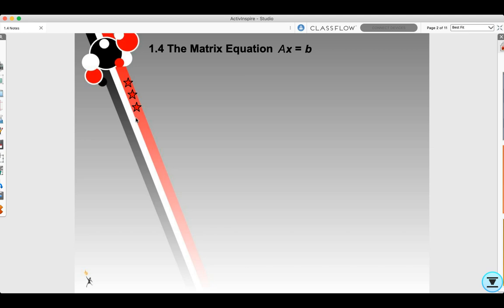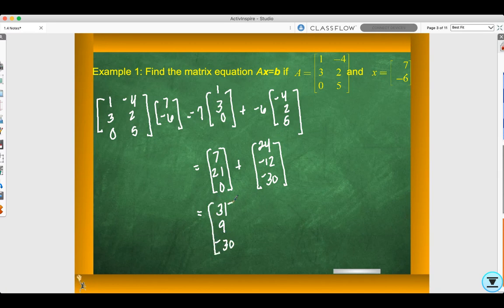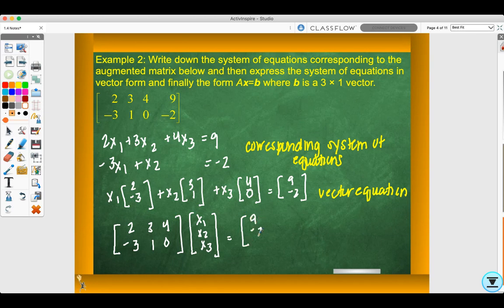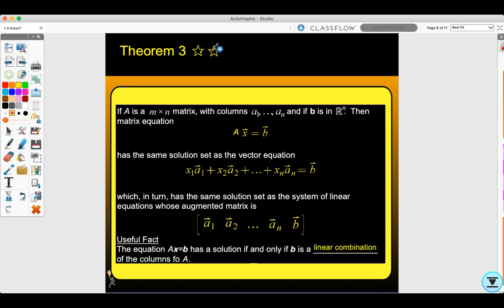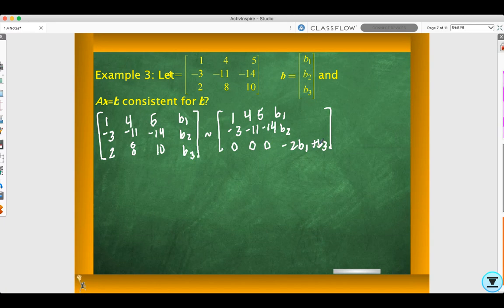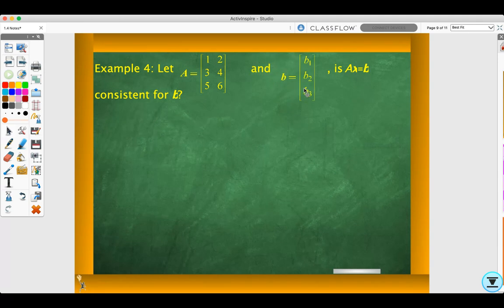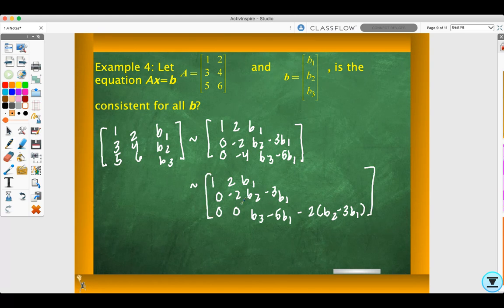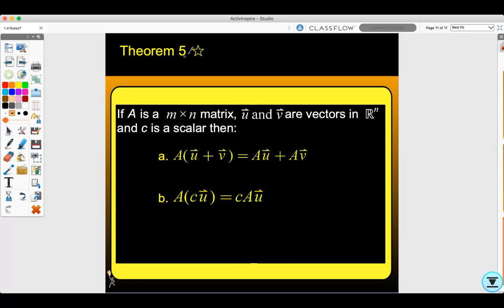1.4 The Matrix Equation Ax=b